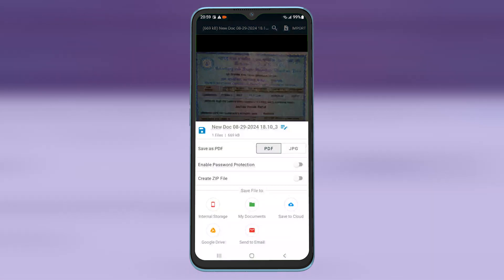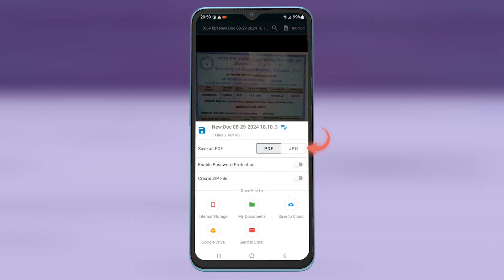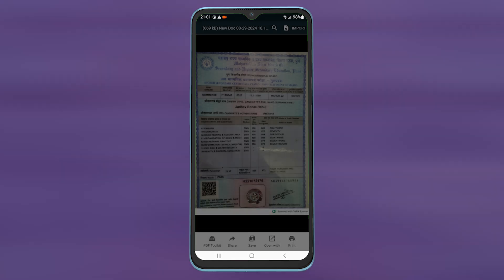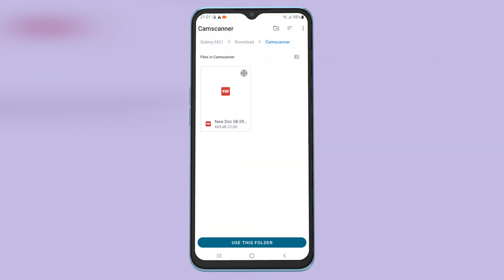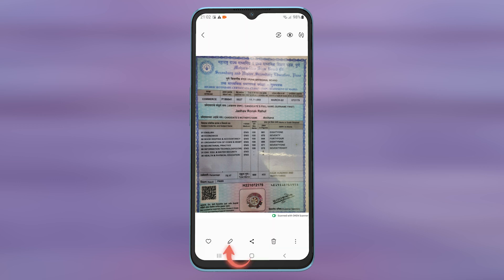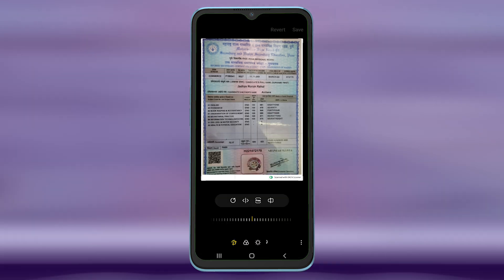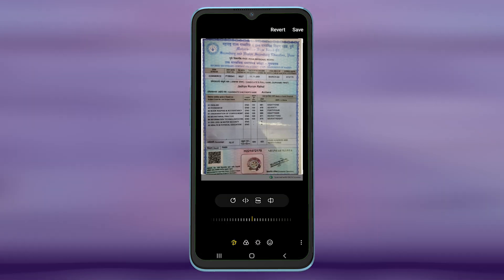How to Remove Watermark of CamScanner (2025) - Easy Mobile Tutorial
Discover the ultimate solution for removing watermarks from your CamScanner files in our latest mobile tutorial for 2024. This video breaks down the process into easy steps, ensuring that you can achieve clean and professional scans without any hassle. Perfect for students, professionals, and anyone in between, this guide will help you make the most of your scanning app.